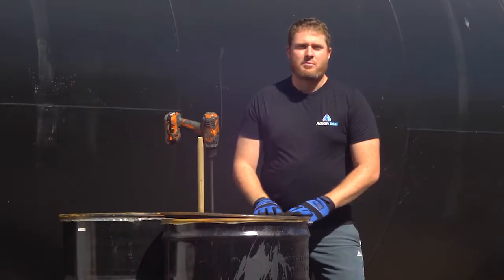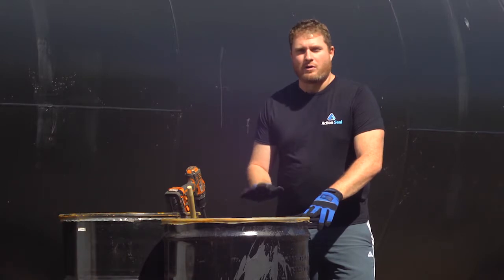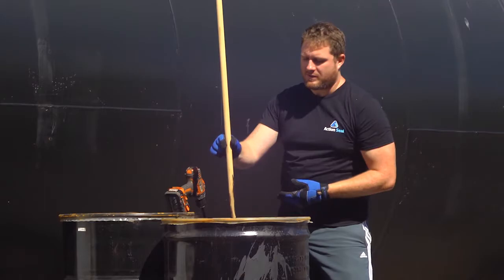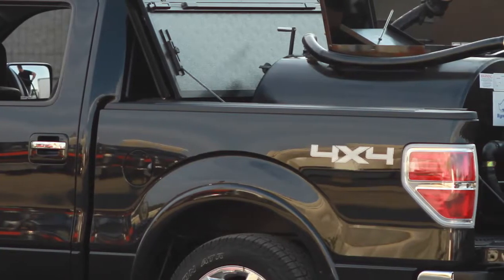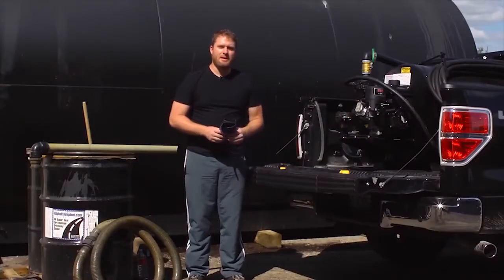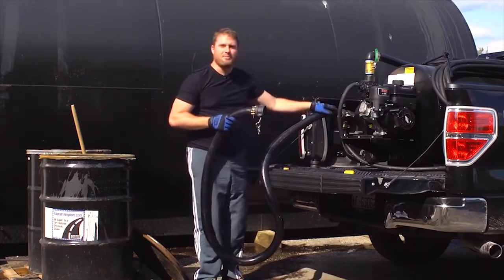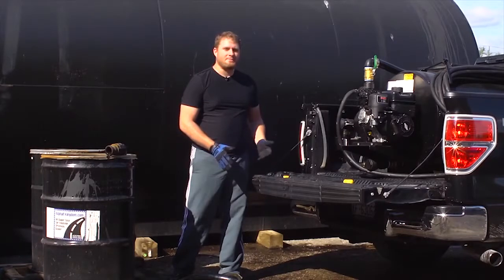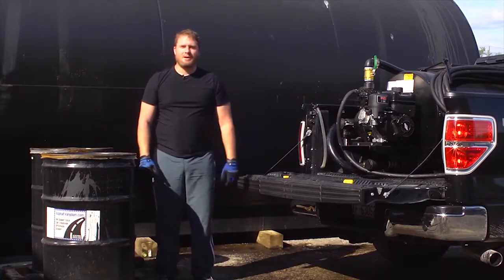Mixing and Transferring of Sealer | Action Seal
Mixing and transferring of sealer to spray system is quite easy. Here is the complete guide by our expert on how you can transfer sealer after consistent mixing.

🙌 WELCOME TO ACTION SEAL 🙌
Where Words are Cheap & Actions Speak